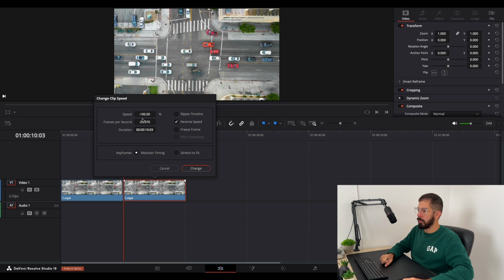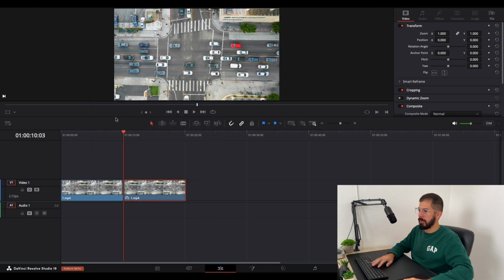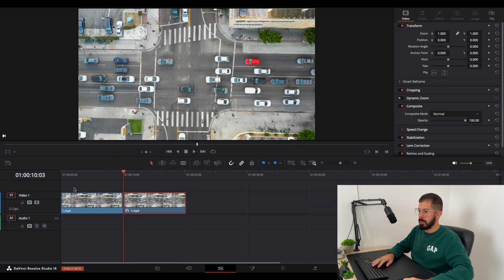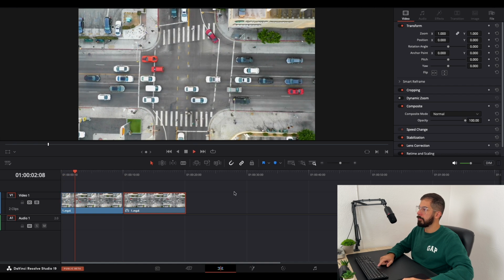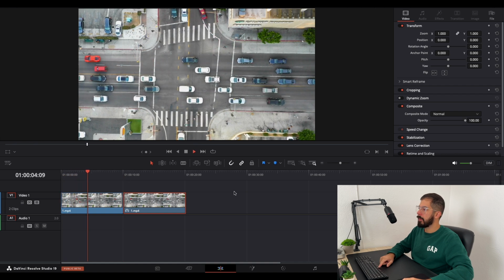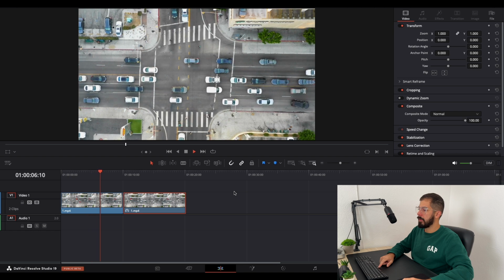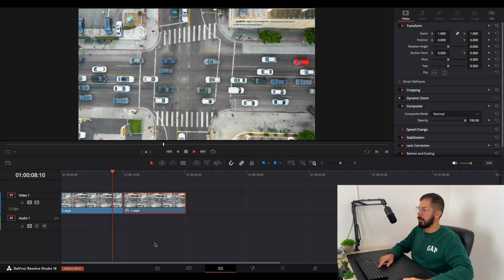How to Reverse Clips in Davinci Resolve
Want to add a cool reverse effect to your videos? 🎬 In this DaVinci Resolve tutorial, I’ll show you exactly how to reverse any clip with just a few clicks. This is a perfect way to create unique transitions or add a fun, creative twist to your edits. Also, heads up—I'm a bit under the weather today, so my voice sounds a little different! 🤧 But the tutorial is still packed with value!

In this video, you’ll learn:

How to reverse any video clip in DaVinci Resolve
Tips for using reverse clips creatively